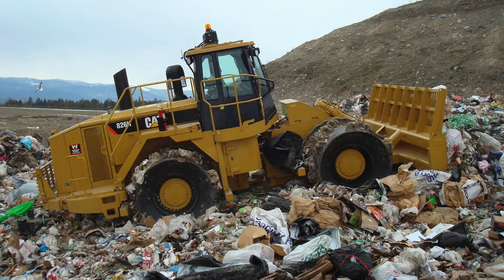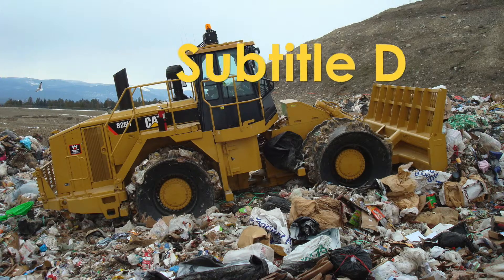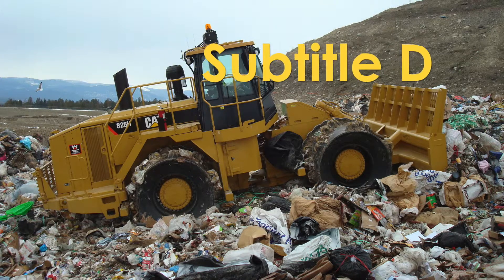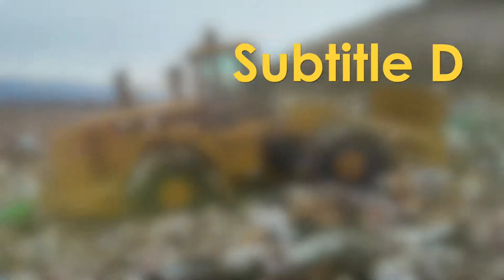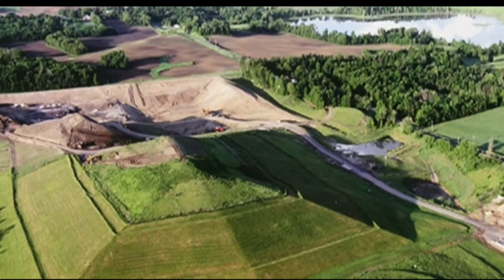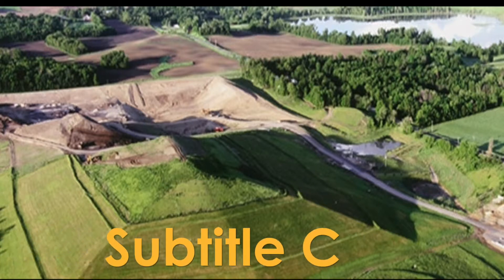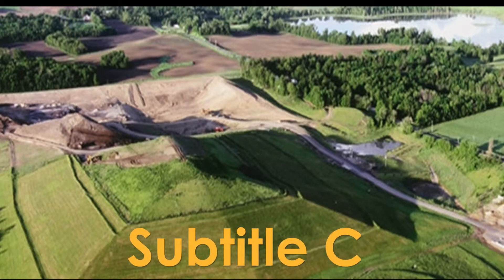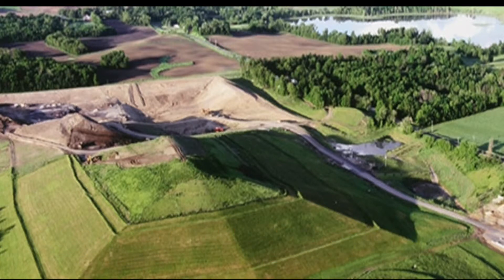3. How it Works - A Journey of Hazardous Waste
Take a journey with us to see how hazardous landfill facilities are designed and operated to keep us safe!

Science, Management and Outreach of Contaminated Sites (SMOCS) is a class that is offered through Western Washington University and provided the resources to this student production of a Journey of Hazardous Waste.

Please check out all of our videos!